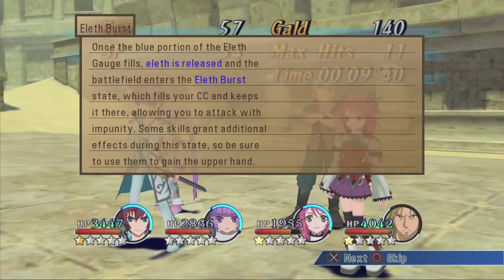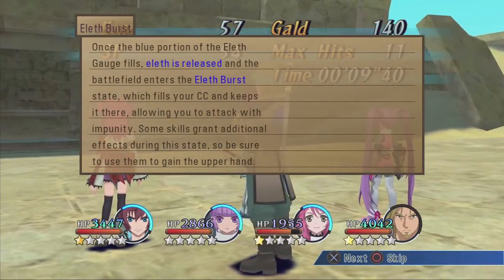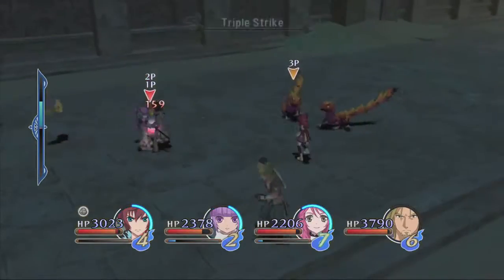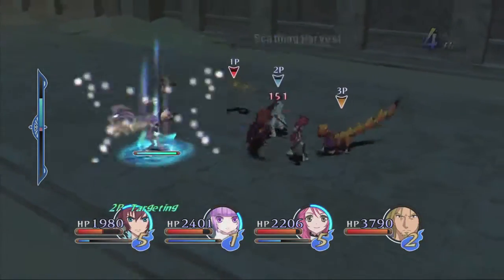Tales of Graces f "Co-op Walkthrough" Trailer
Community Manager, Rich, play a co-op session with a couple of dev guys that worked on Tales of Graces f